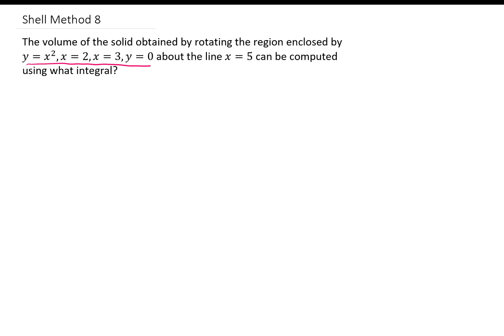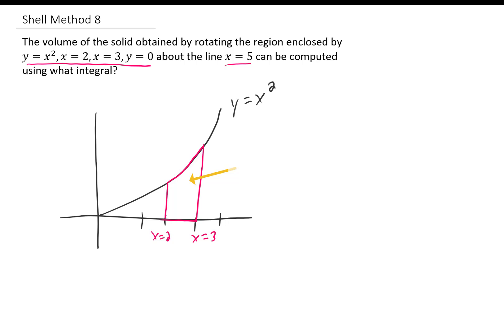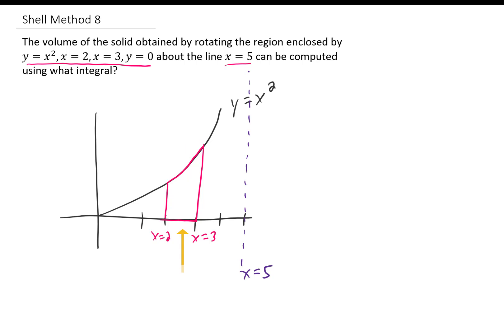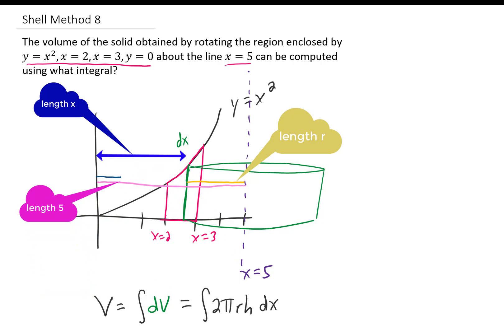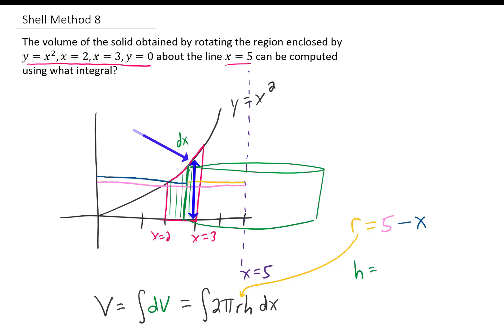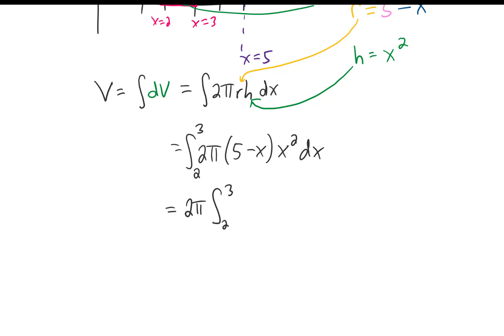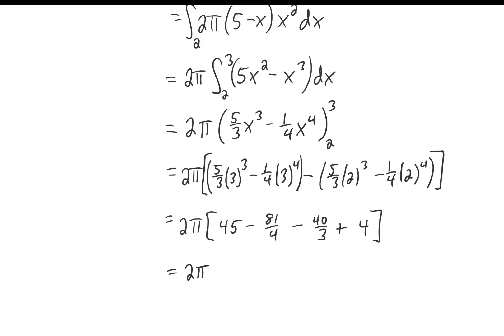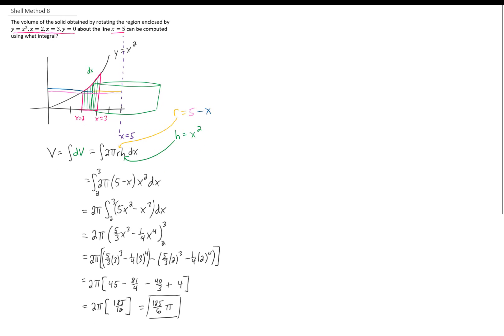Find the volume of the solid formed by rotating the region bounded by y=x^2, x=2, x=3, y=0 about x=5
Here's a pretty nice volume of rotation problem for a calculus 1 or calculus 2 class. We're rotating our region around a line that isn't the x or y-axis. Given the region, and the vertical rotation axis, it makes sense to use the shell method rather than the disk/washer method. I hope this is helpful for you!